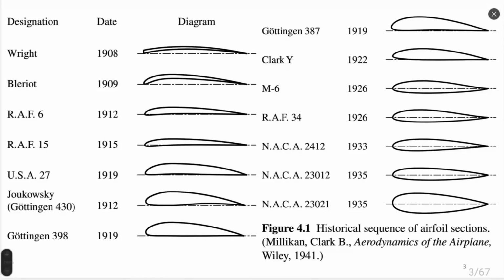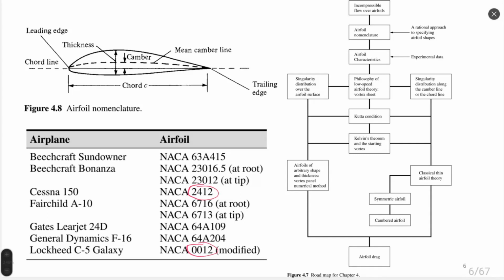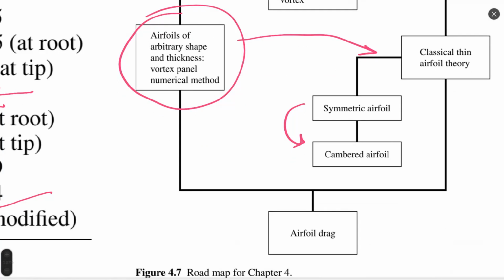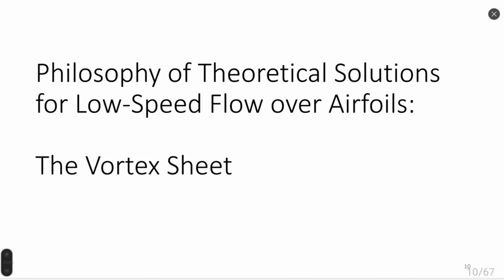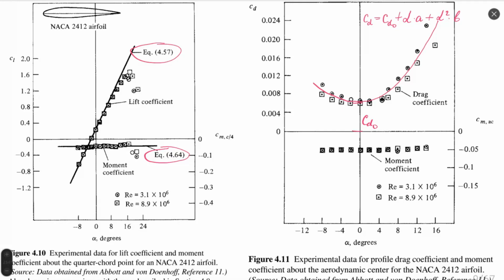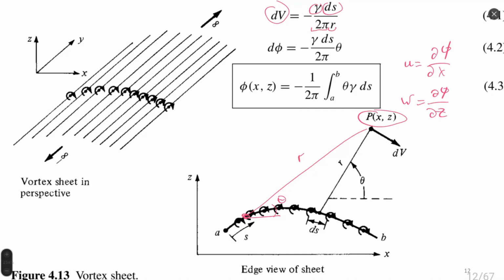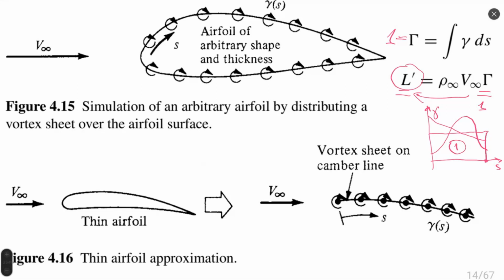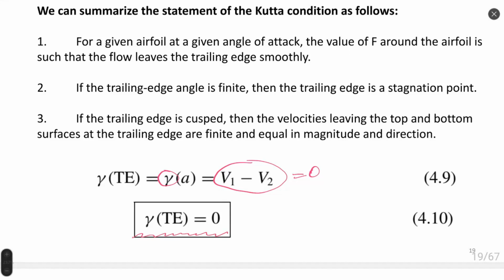Aerodynamics: Lecture 11: Incompressible Flow over Airfoils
Incompressible Flow over Airfoils

0:00 Introduction
0:46 Airfoil Nomenclature
8:49 Airfoil Characteristics
35:07 Philosophy of Theoretical Solutions for Low-Speed Flow over Airfoils: The Vortex Sheet
1:09:41 The Kutta Condition
1:18:15 Without Friction Could We Have Lift?